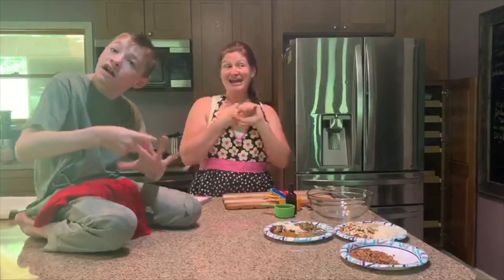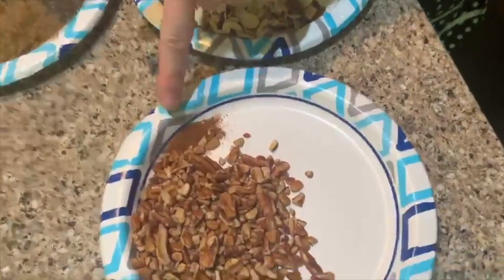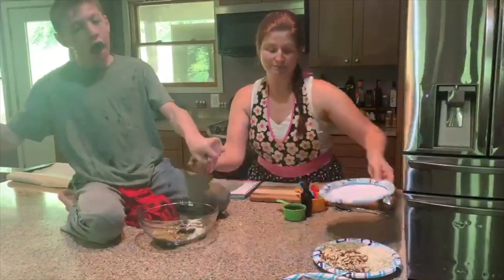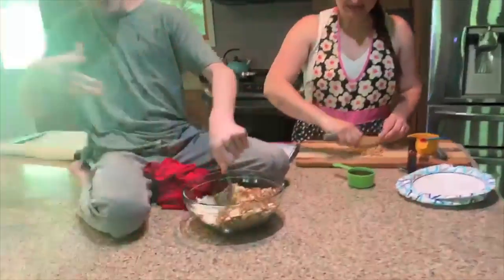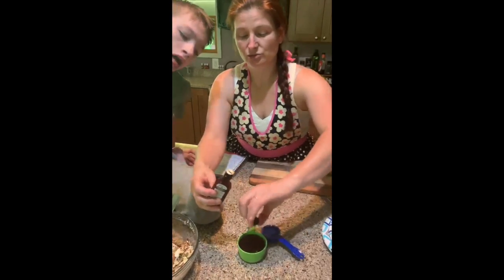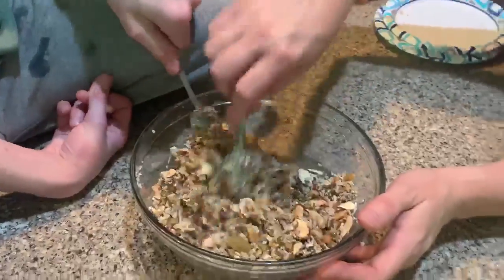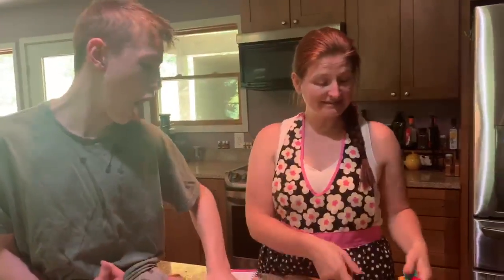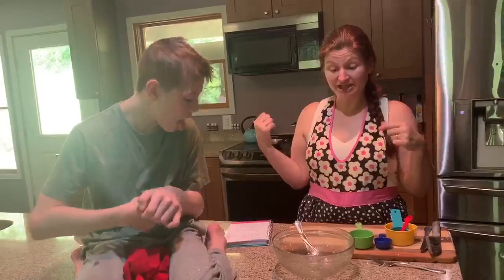Granola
This video is about Granola